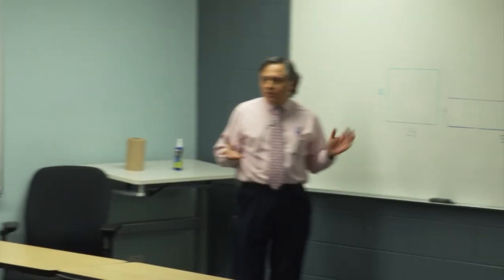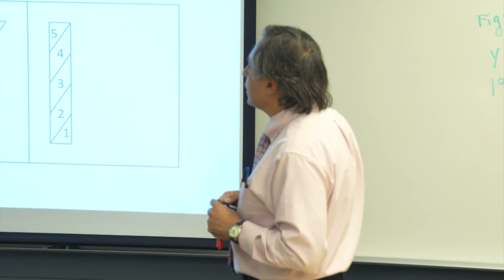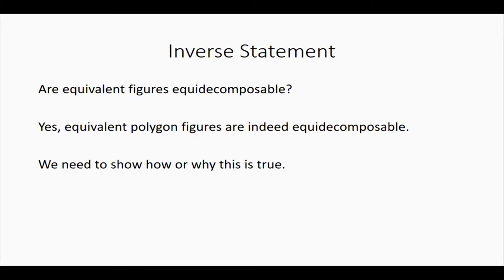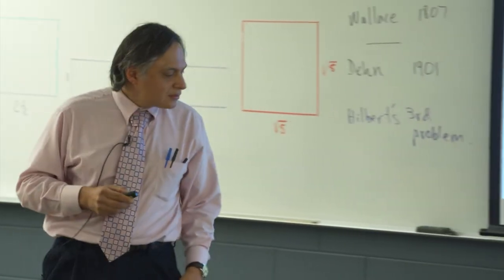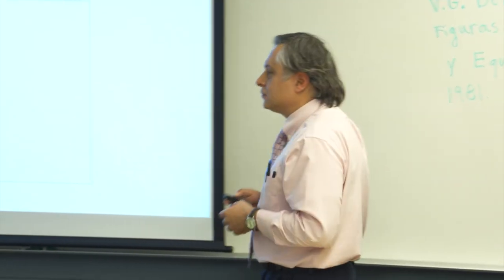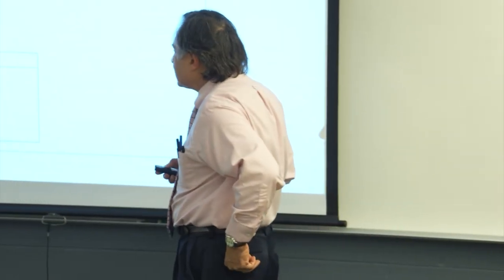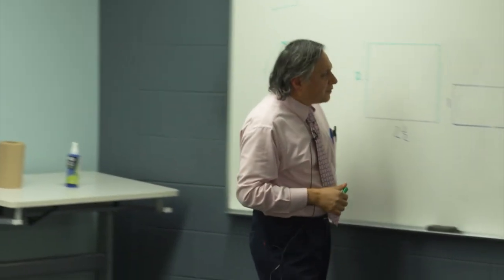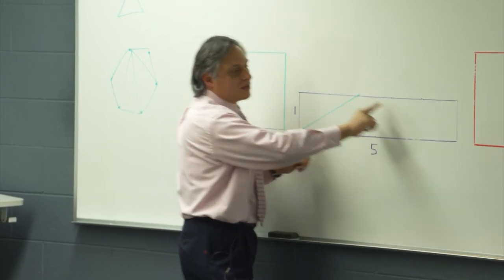GRCC Math Seminar: Reassembling Pieces of a Figure to Form Other Ones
GRCC Mathematics Instructor Alejandro Saldivar, will discuss a seemingly simple topic from geometry that leads to intriguing examples and unexpected consequences.
This presentation will appeal to a wide range of students and faculty; no previous mathematics background is required.  All are welcome!
Reassembling Pieces of a Figure to Form Other Ones

Given two figures with the same area, can we always cut one into pieces so the pieces can be reassembled to form the second figure?  We investigate this question and provide some very interesting examples. This talk is suitable for an audience with a wide range of math backgrounds.